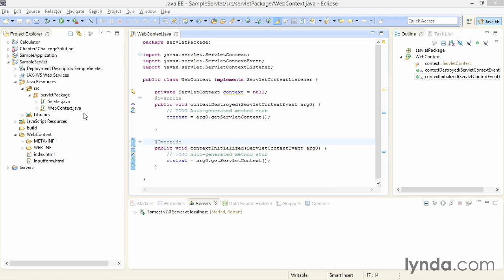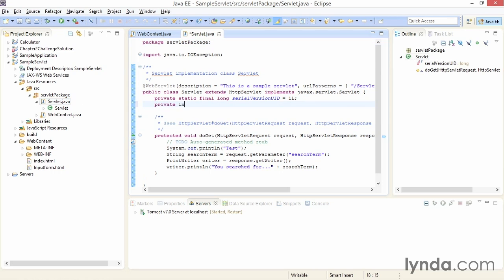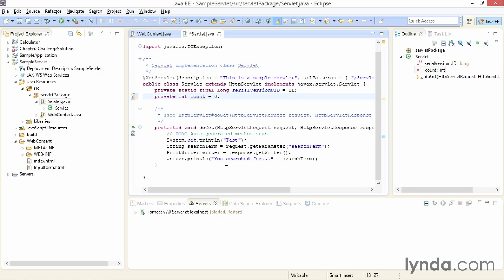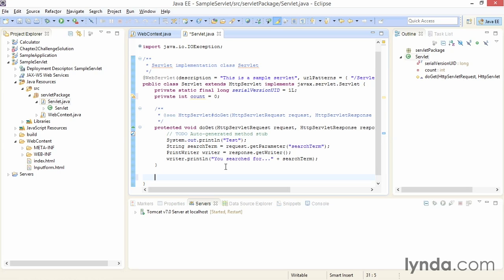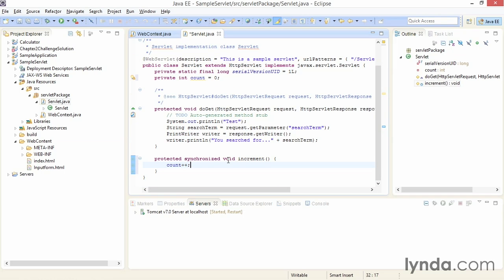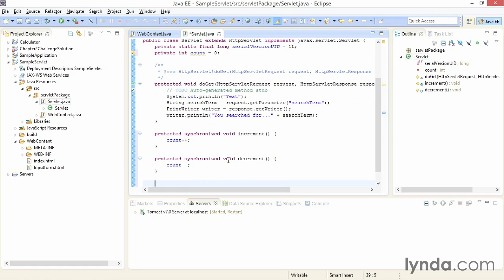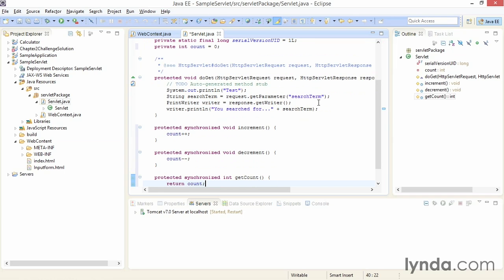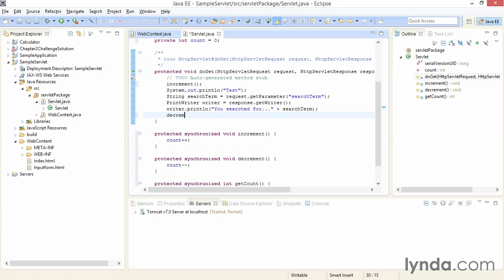04 04 Tracking and logging requests